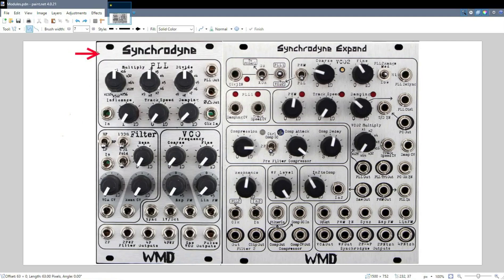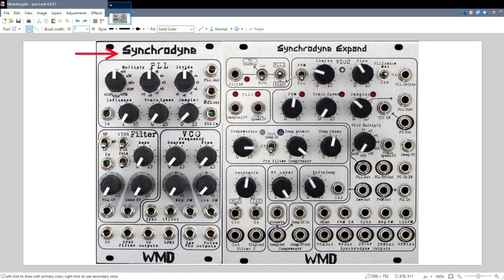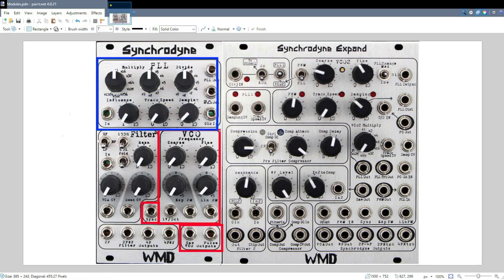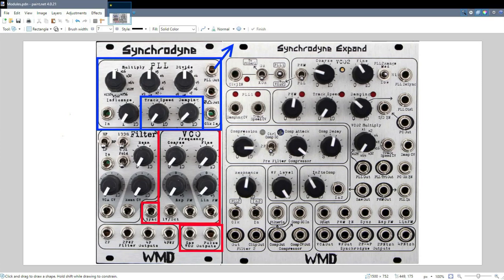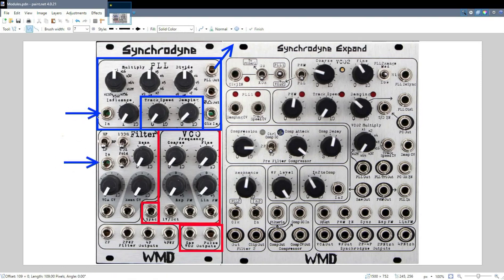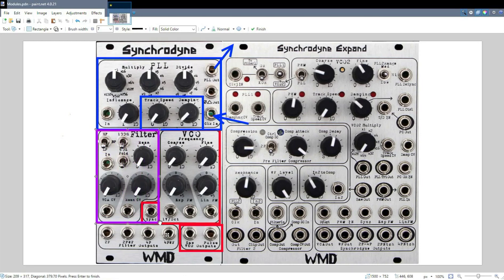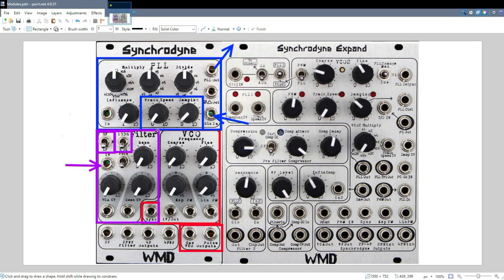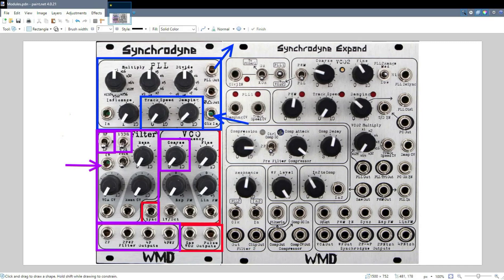Synchrodyne Signal Flow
This video goes over the layout of the original Synchrodyne module and its signal flow. This is an overview of each section which will be explored more at a later date.